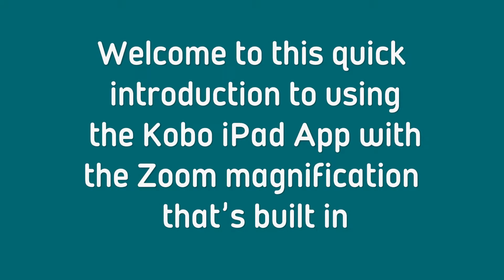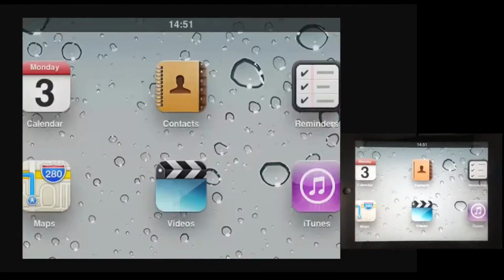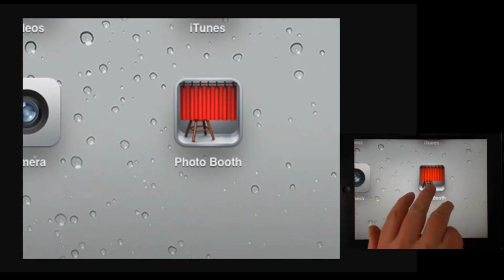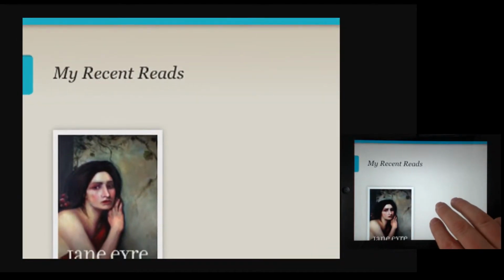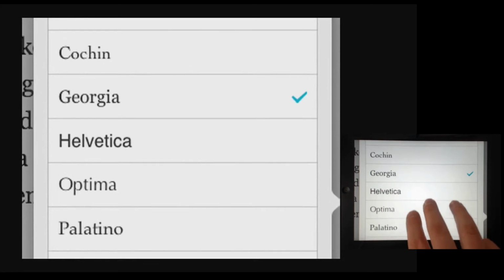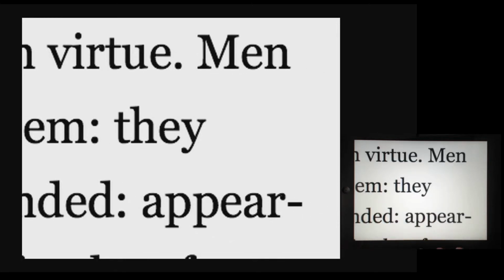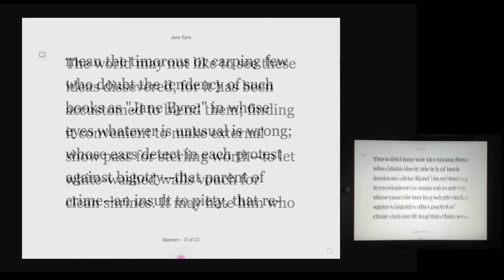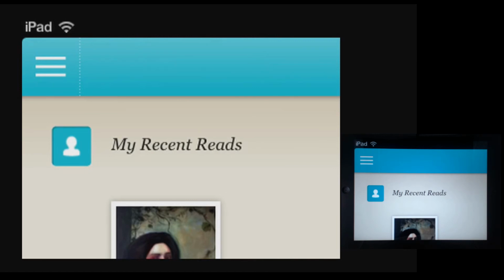Kobo iOS magnification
Using the Kobo iOS eBook reading app with magnification on an Apple iPad.